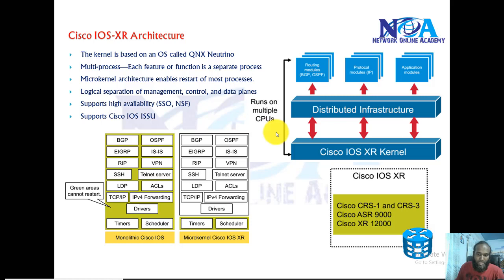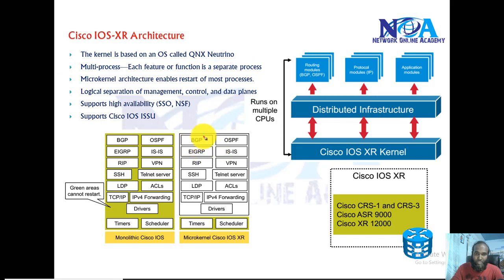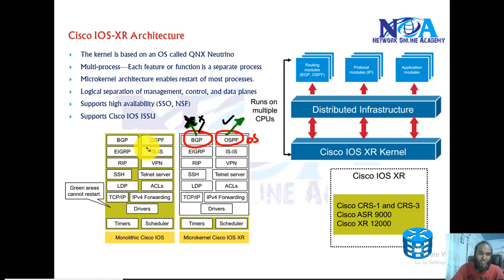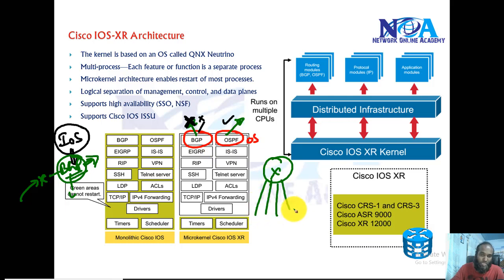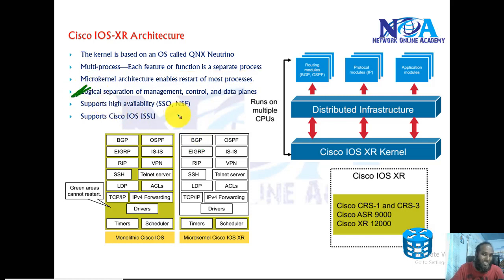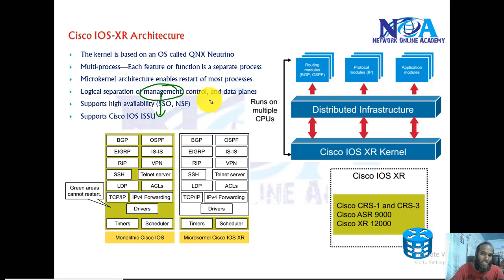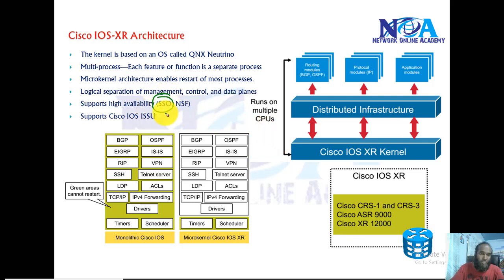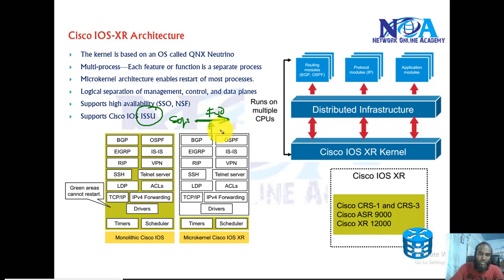002 Cisco IOS XR Architecture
Alhamdulillah, My New CCNA Service Provider SPNG1 and SPNG2 is now available for online access on udemy platform

This Course covers two papers of CCNA Service Provider exams SPNG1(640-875) and SPNG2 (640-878) in four parts

• 260+ Lectures
• 43 Hours of Content

This Course is designed to prepare CCNA Service Provider Candidates for the exam topics covered in two exams SPNG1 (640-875) and SPNG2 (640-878) .

About Service Providers
• Customers then access the network through their ISP's last-mile infrastructure
• ISP connects to the NSP's backbone.
• An ISP can purchase wholesale bandwidth from an NSP, which provides connectivity for their customers.
• Cisco offers dedicated Track on understanding service provider Technologies
• In this course you will get introduced to Cisco Service Provider networks on how they work, configure, implement, Troubleshoot.
• Trained by expert dual CCIE certified with 15 + years of training and working experience in production networks.
• This course start do covers from the Basics of Networking.
• Although I do recommend if you have already done CCNA Routing & Switching will help to finish this course in no time as there are more than 50% of the topics overlap with CCNA Routing & Switching Track.
• Service Provider introduces new devices like understanding IOS-XR ( used in ASR routers) and Metro-Ethernet Switches

• Service Provider Engineer who need to understand how ISP and NSP works
• CCNA SP certification is for service provider network engineers, technicians and designers who focus on the latest in Service Provider industry core networking technologies and trends
• Cisco Channel Partners

Full Course Contents are available on udemy online access